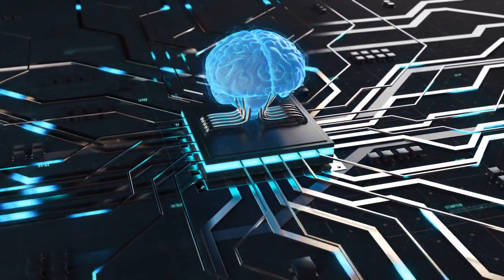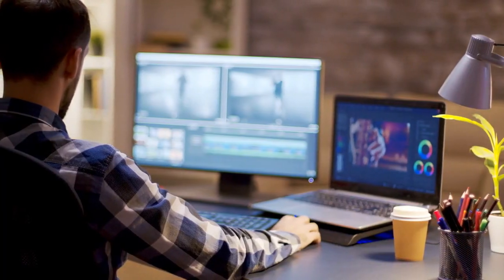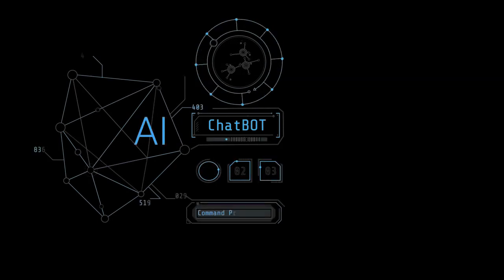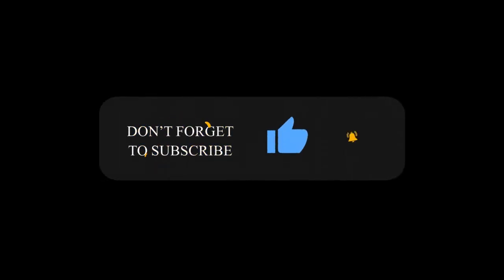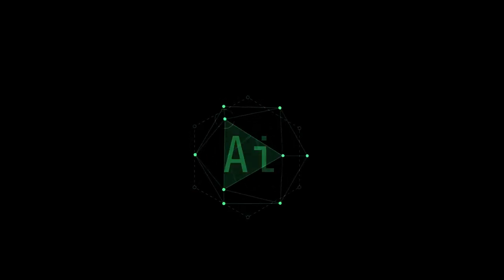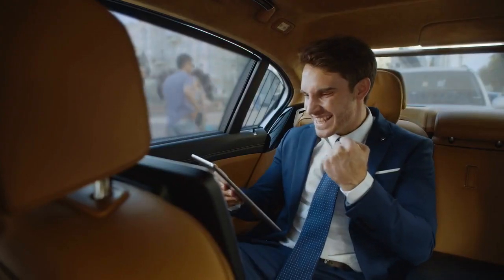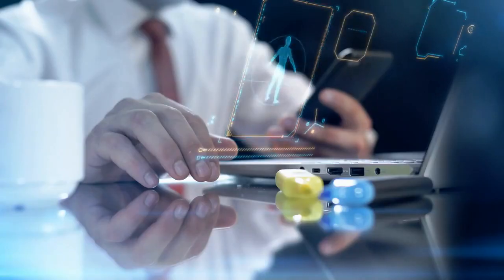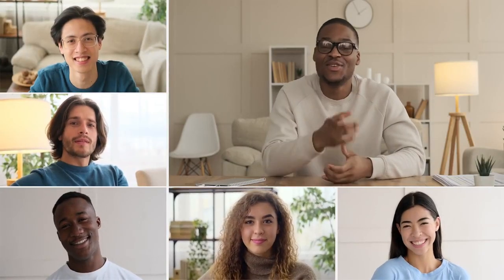What is Easy Peasy A.I.? (Accelerates content creation)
This video explains Easy Peasy A.I.
Accelerates content creation.